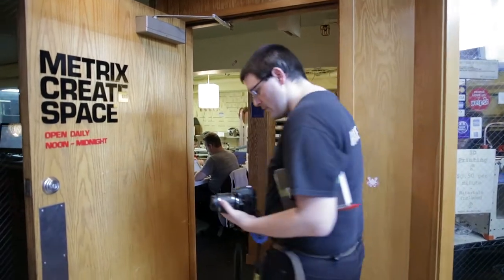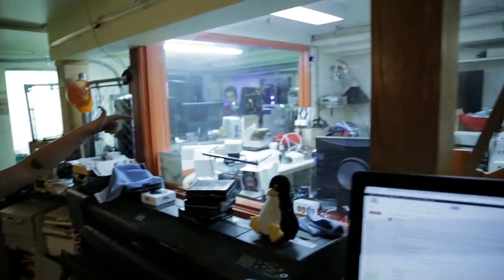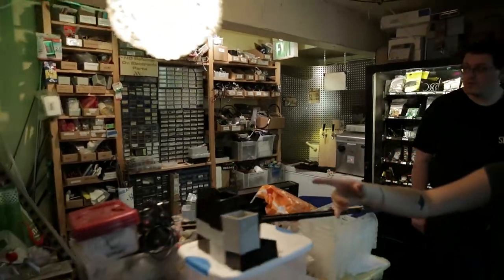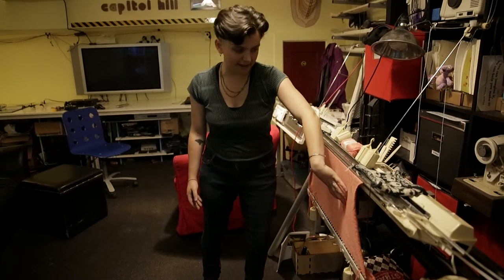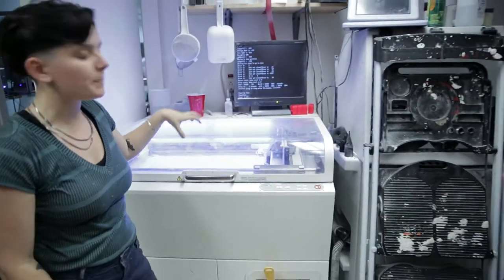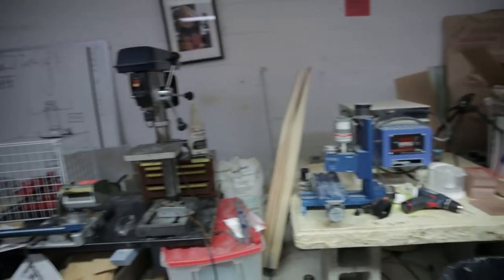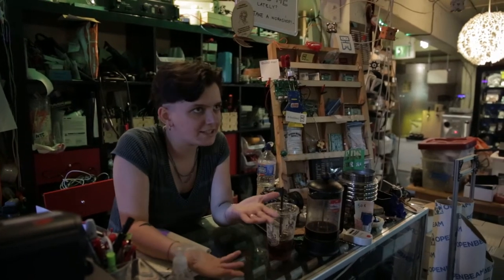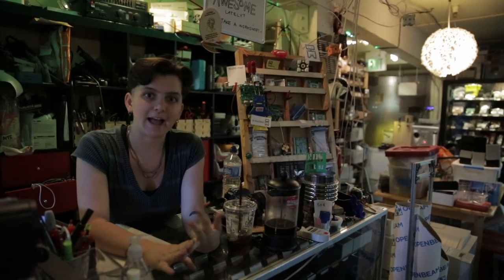Metrix Create:Space Hackerspace Tour Aug 2013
A video tour of the Metrix Create:Space in Seattle Video taken and edited by NTmedia.